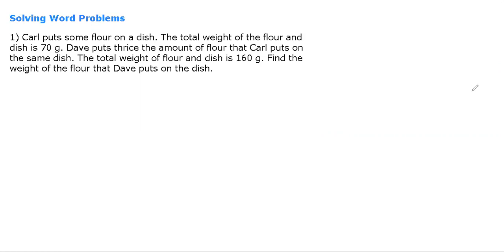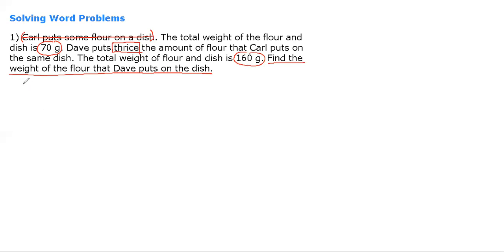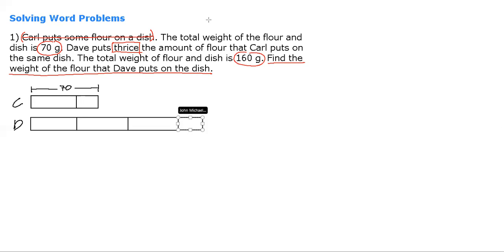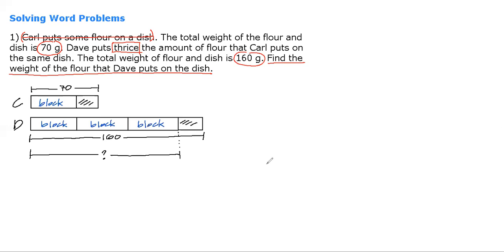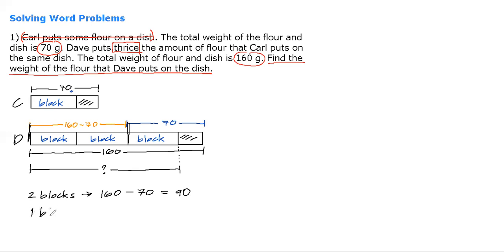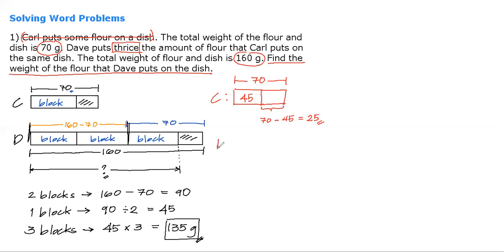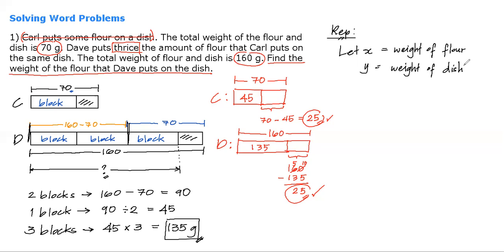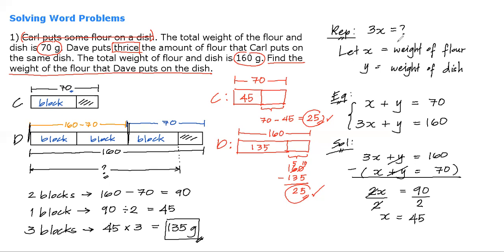Solving Word Problems Involving Linear Equations in Two Variables (Part 1 of 3)